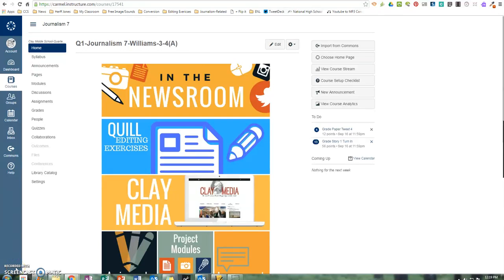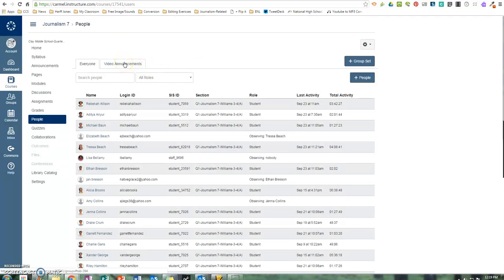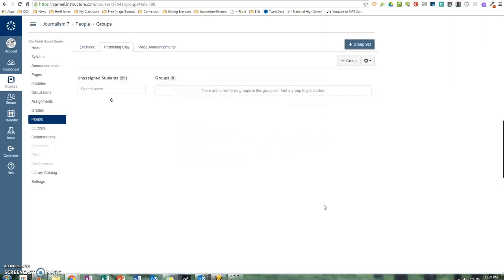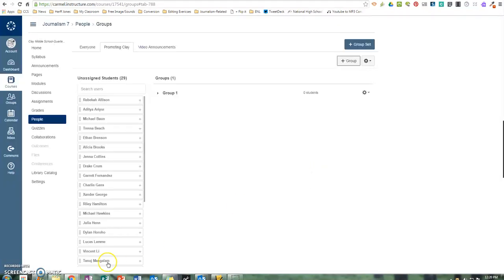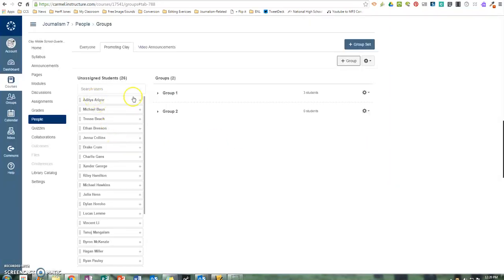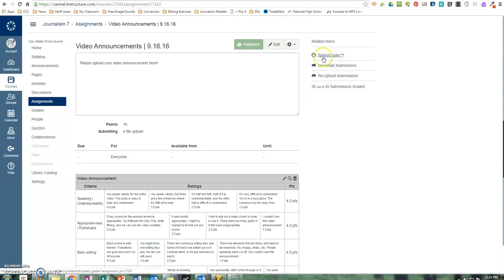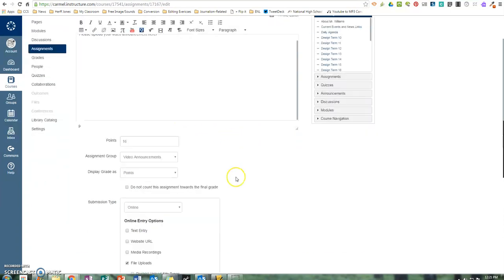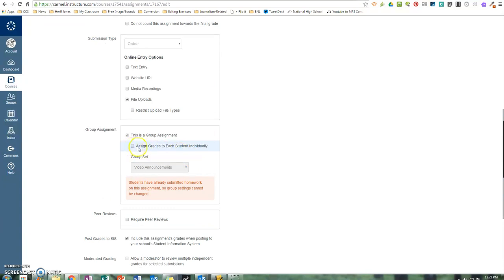Canvas White Menu GROUPS Part 2